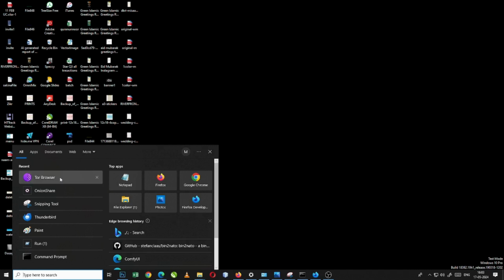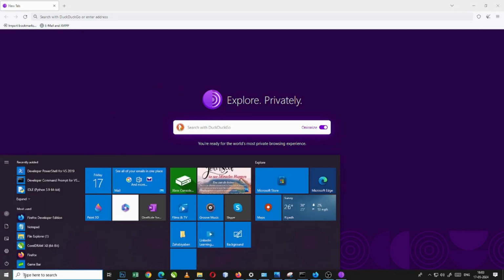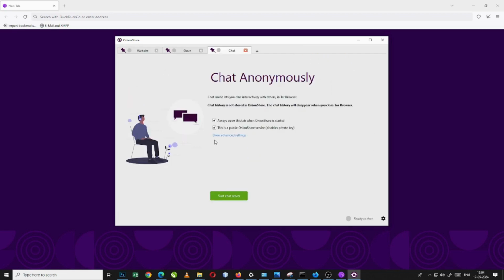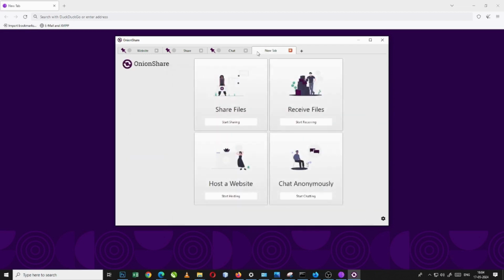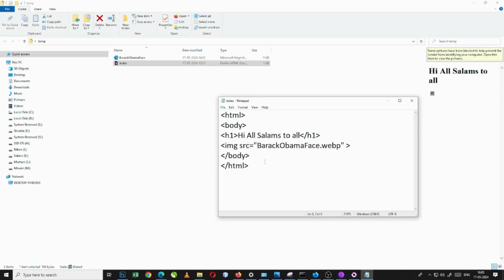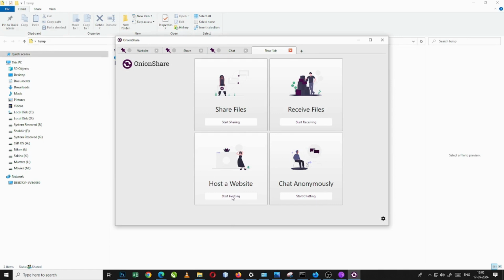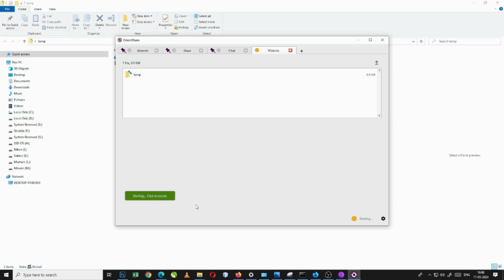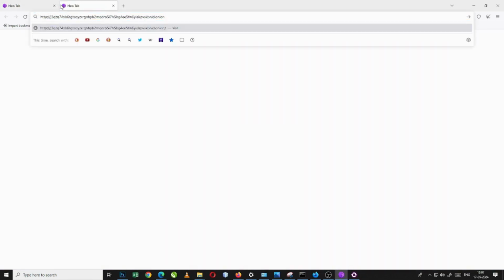ONION ONIONSHARE SHARE LINK ONIONLINK TOR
5 minutes tutorial on how to host a static html website on TOR network using an onion link,
In the next video I may also demonstrate how to host a file for sharing on TOR network using the onion link to share file